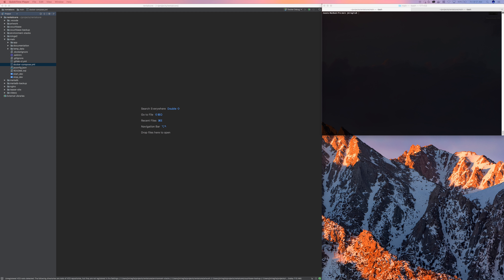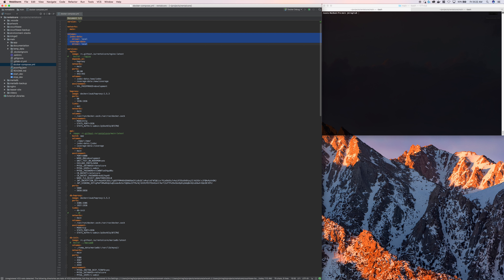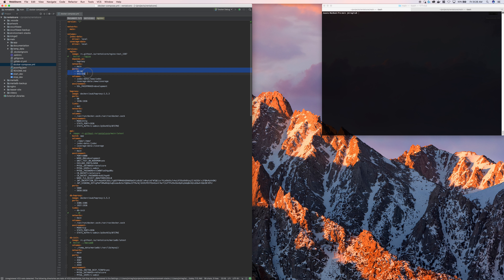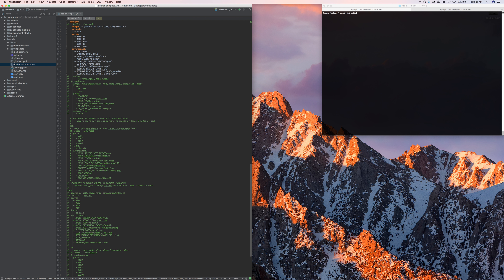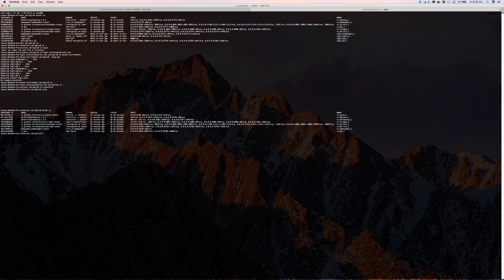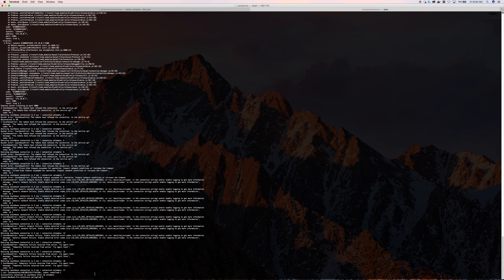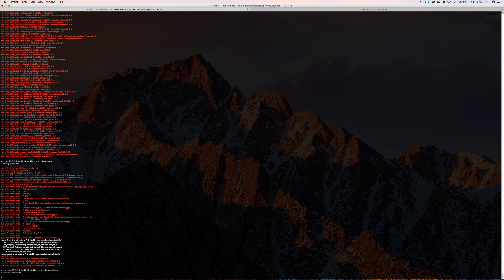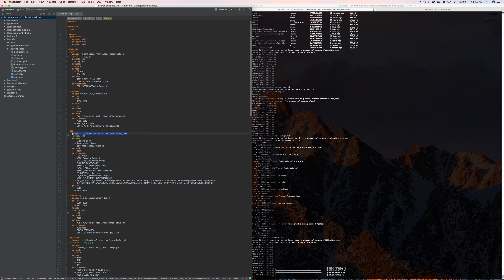Debugging Tips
Some debugging tips for project running in docker.